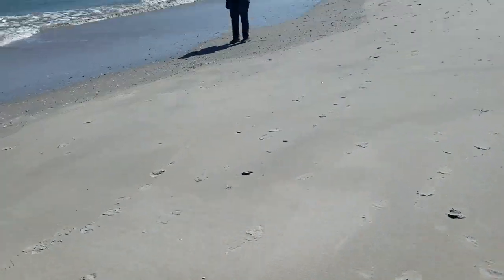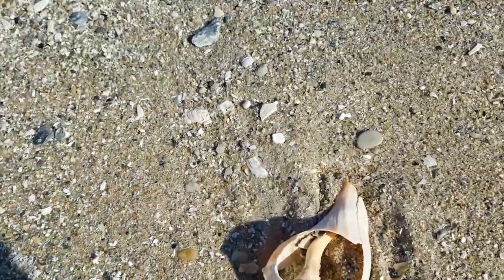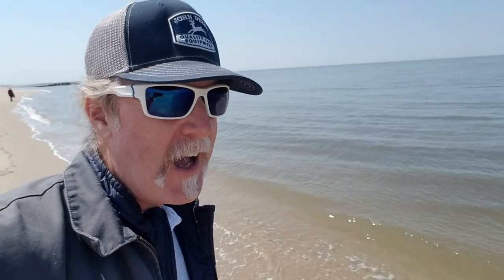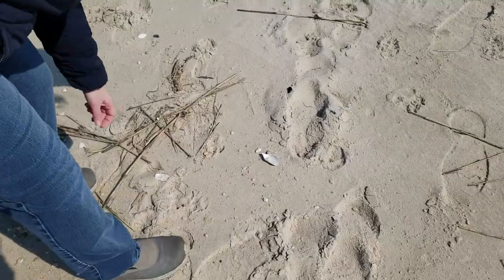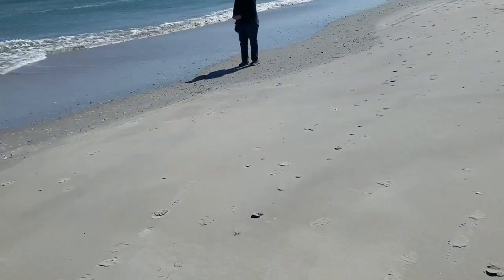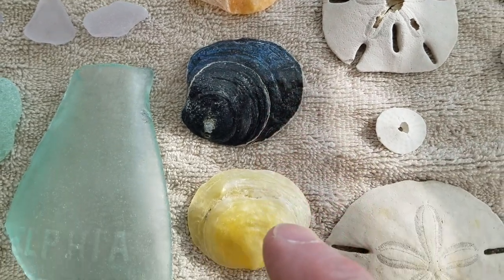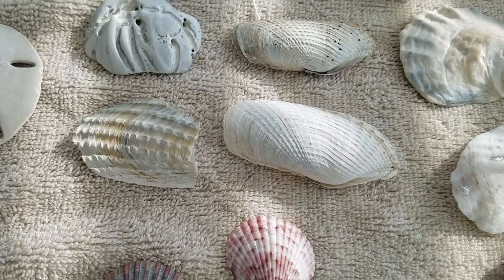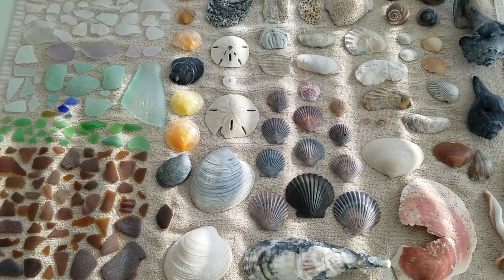Beachcombing New Jersey Shell Identification - Beach Combing N.J. for Seashells & Sand Dollars!!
Just in time for summer beachcombing!!

This is the video to watch for help identifying seashells found on South New Jersey beaches. We find a variety of shells in this video and try to identify them all. We don't have every type of shell you're going to find on the New Jersey Beaches, but we had a week of spring beachcombing and shelling and we found a great variety. We even found New Jersey sand dollars!

If you like this video please comment and try checking out some of my other beach combing videos.